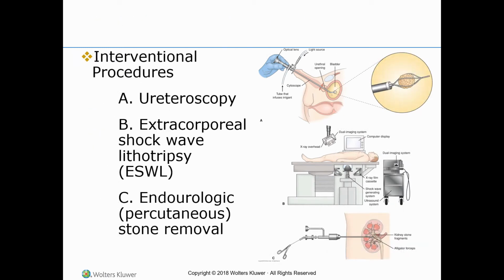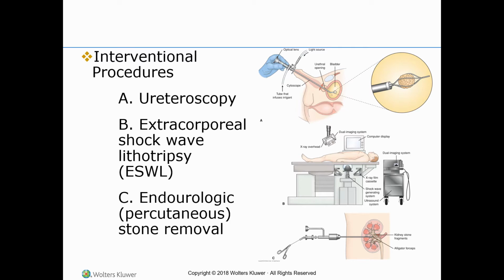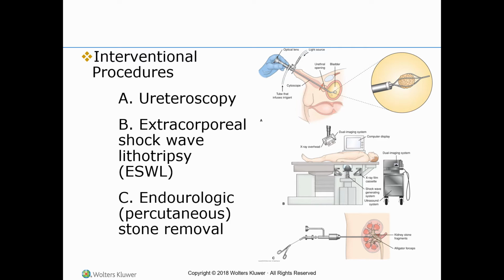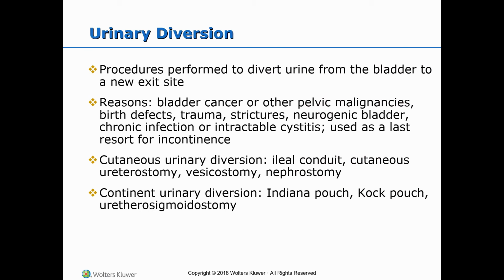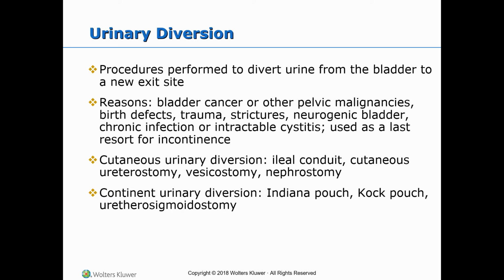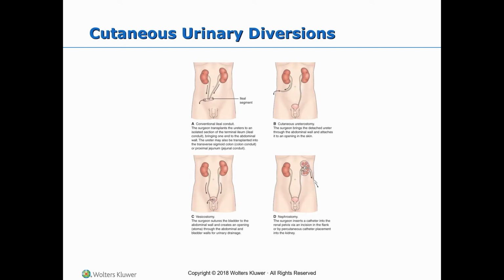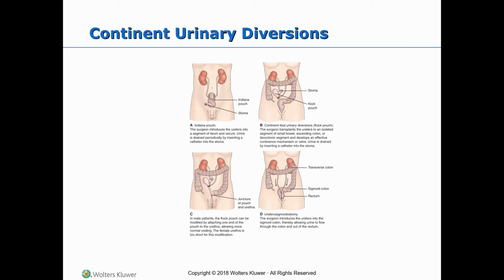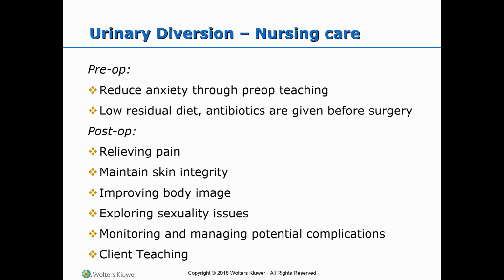Management of Urinary Disorders 3 of 3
Voice over power point presentation of Management of Urinary Disorders